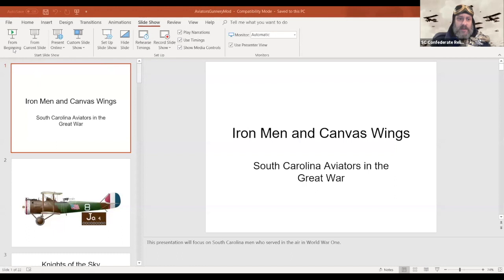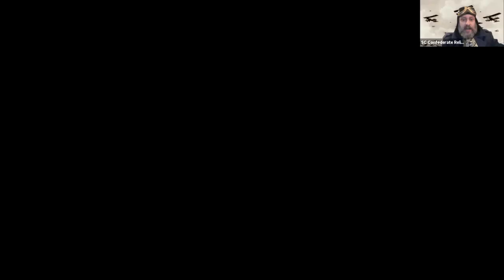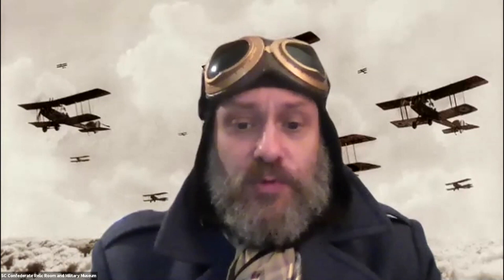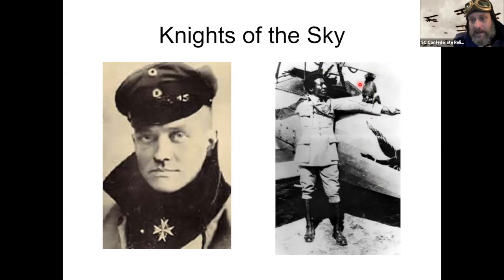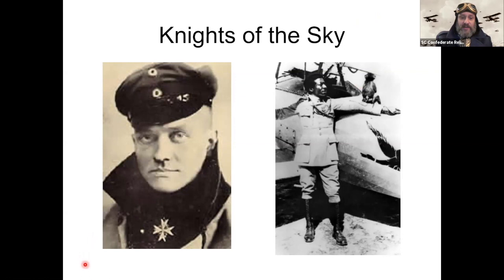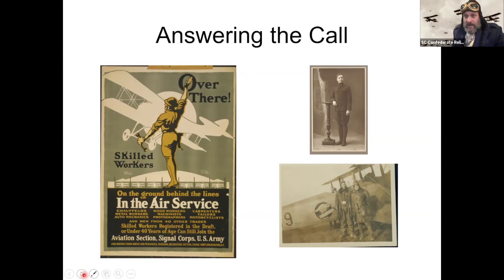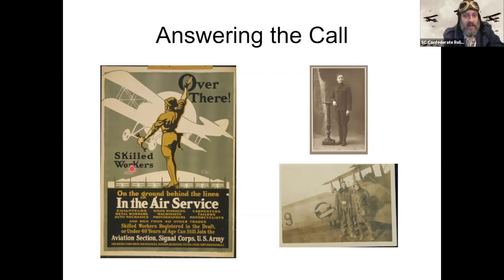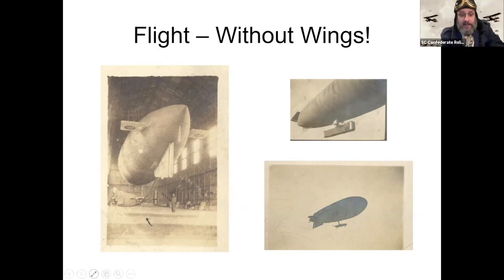History at Home: Iron Men and Canvas Wings: SC Aviators in The Great War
Not only was World War One fought across continents, it was also fought in three dimensions. Radical new “flying machine” technology began to transform warfare, and South Carolinians were among the new breed of warriors who fought among the clouds.  Learn about some of these “Flyboys” and their experience of war, illustrated with original images from their own scrapbooks.